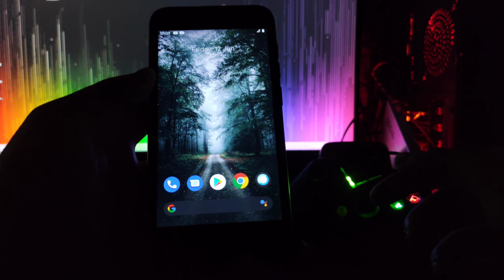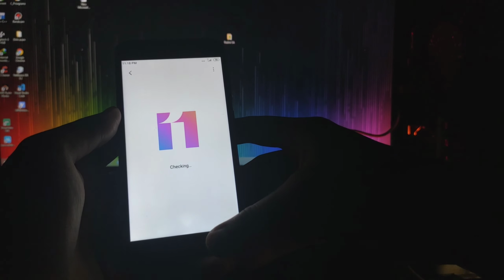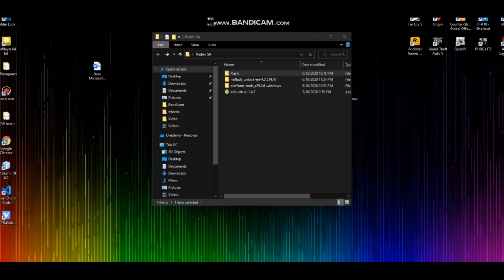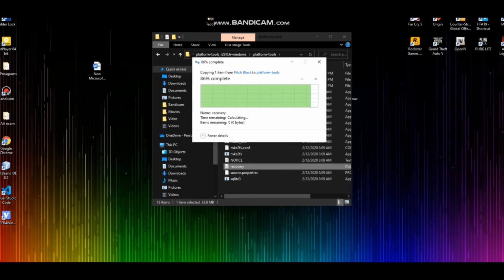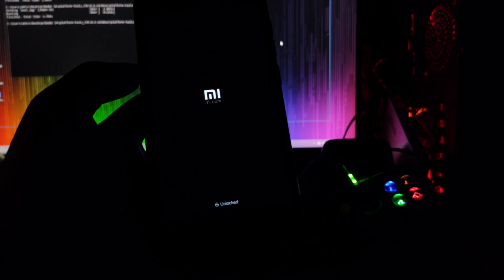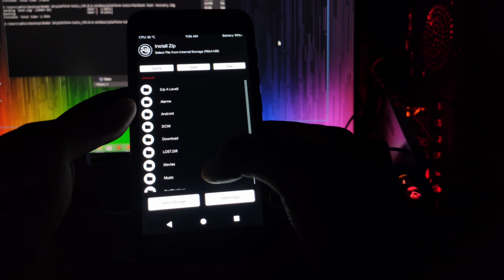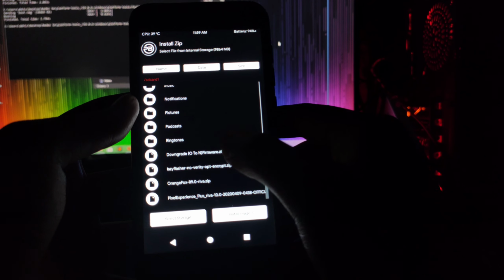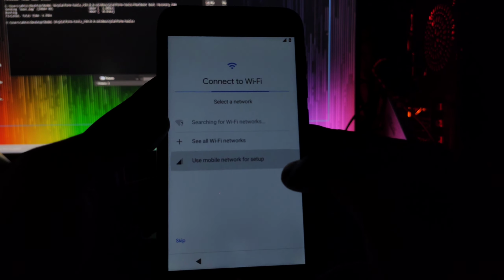Redmi 5a Pixel Experience plus || Android 8.1 to 10 switch || Recovery installation Guide⭕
Redmi 5A:
🛑Required Things:
🔹Bootloader unlocked
🔹OEM unlocking enables from developer mode
🔹OTG/SD card
🔹Data cable
🔹Phone charge min-40%

💥This video is based on custom ROMs in Android phones. Through this video you can learn how to install custom recovery and custom ROMs on your redmi 5a.
Custom ROMs really makes your phone faster and smoother,and give you many customizing options. This is the only video where you can flash Andriod 10 based custom ROM on android oreo based MIUI in redmi 5A.

❄❄❄❄❄❄. Redmi 5A. ❄❄❄❄❄❄